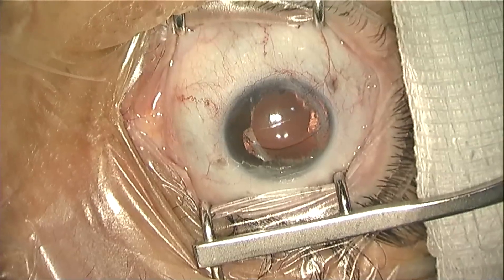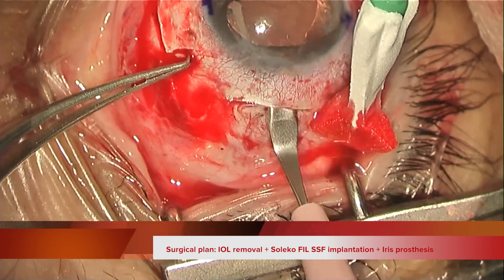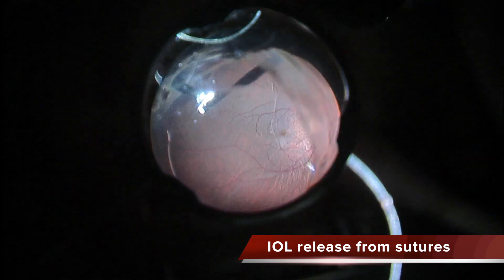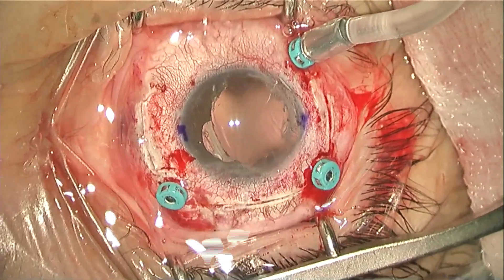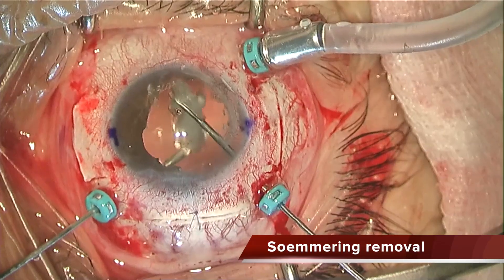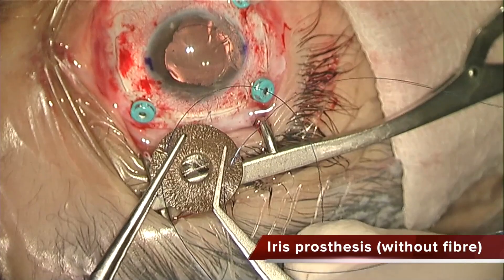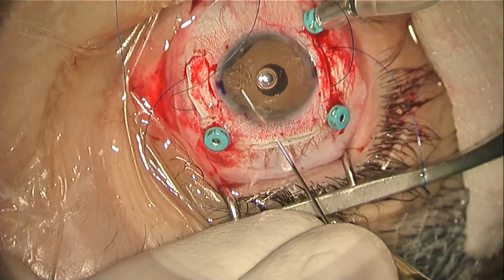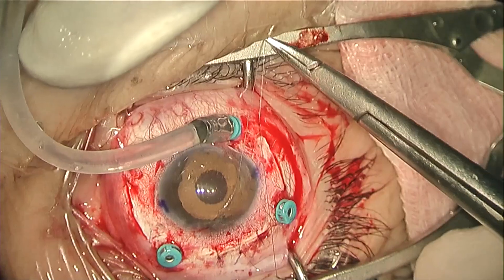Anterior segment reconstruction: Soleko FIL SSF + Iris Prosthesis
Ocular trauma with severe glare. I removed the PMMA IOL and implanted a Soleko FIL SSF IOL and an Iris prosthesis